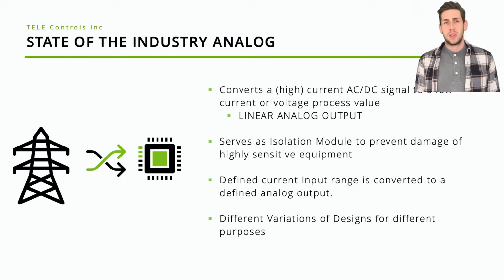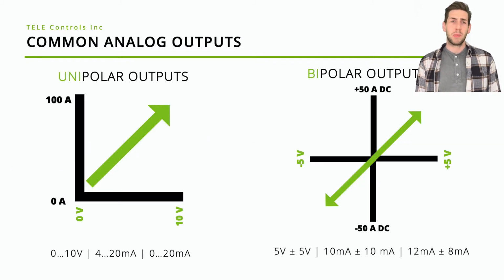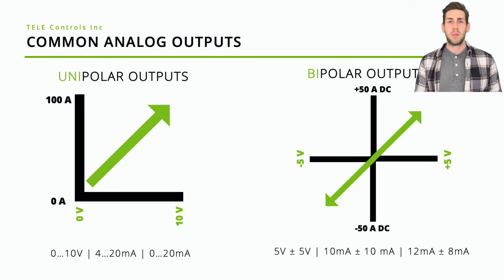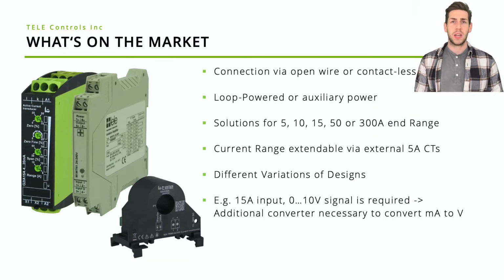V4IA100A Overview EN USA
Find out about the current state of the art and what's on the market when it comes to AC/DC current transducers. For those in a hurry: in about 3 minutes.